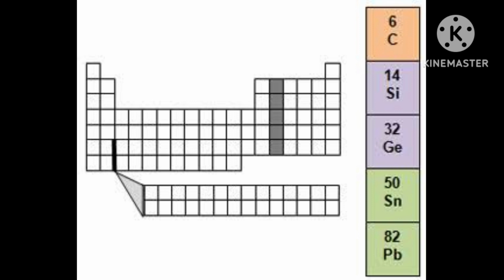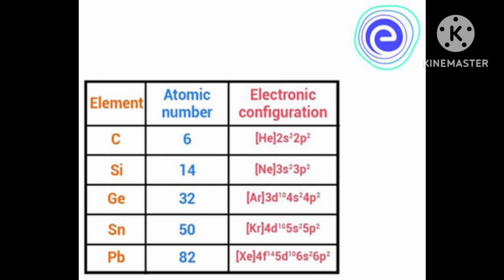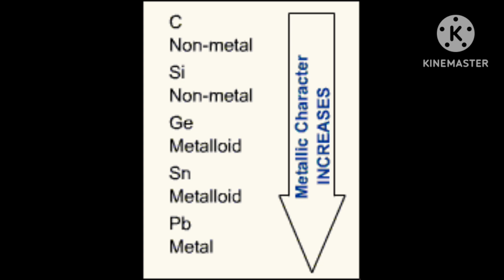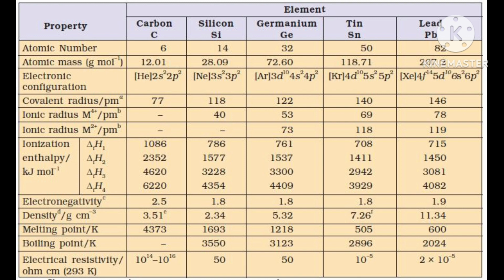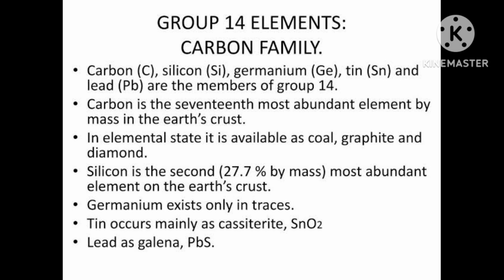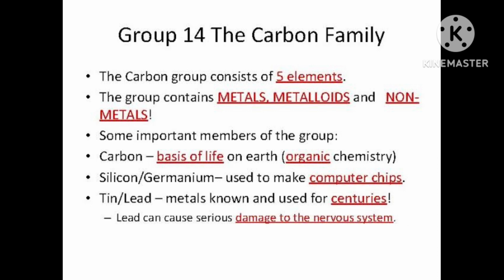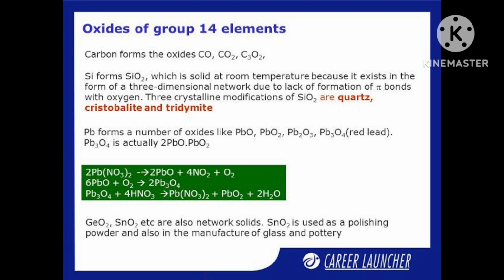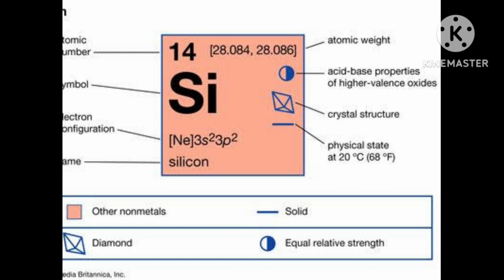CHEM Lect- 150 PART-2 P-BLOCK ELEMENTS (GR.14 ELEMENTS & ITS PROPERTIES)FOR 11TH, 12TH, IITJEE, NEET